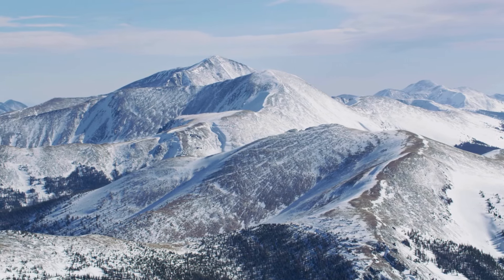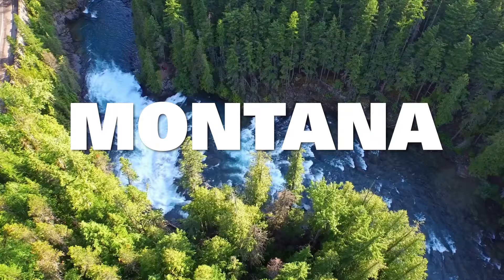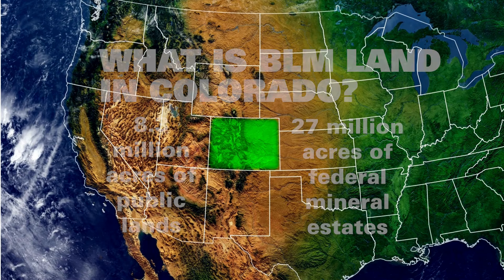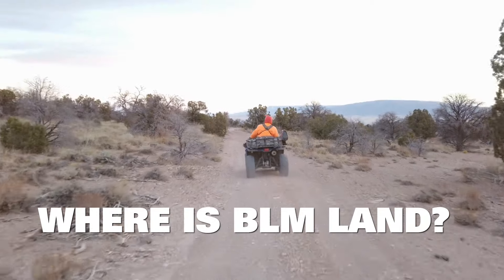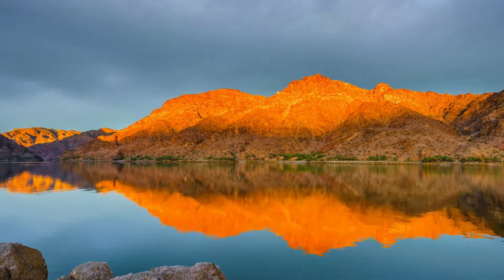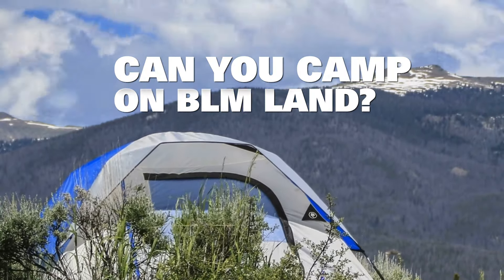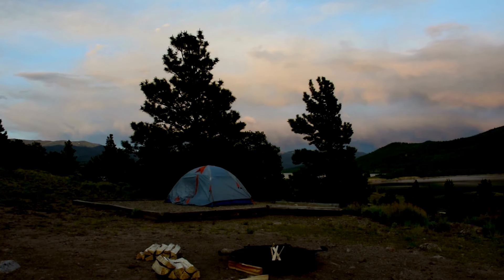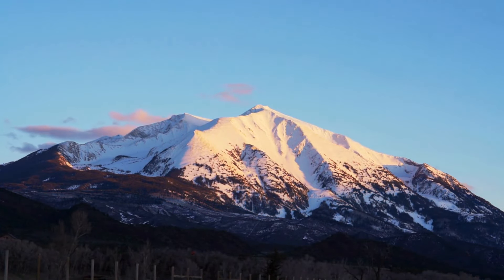What is BLM Land in Colorado?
For more Colorado land for sale and Colorado real estate, visit United Country Real Estate | Western Land & Lifestyle Properties today

Broker/Owner: Rob Gash

In this information-packed, fast-paced video, we'll answer all of your questions about public land use and BLM land in Colorado: Is BLM land camping allowed (RV or truck camping on BLM land)? What is the Bureau of Land Management and what do they do? Watch and find out now!

0:00 - Intro
0:37 - What is BLM Land in Colorado?
0:52 - Where is BLM Land? (The Colorado Western Slope)
1:18 - Can you Own BLM Land?
1:45 - Can you Camp on BLM Land? Public Land Camping
2:19 - Your Western Colorado Real Estate Experts